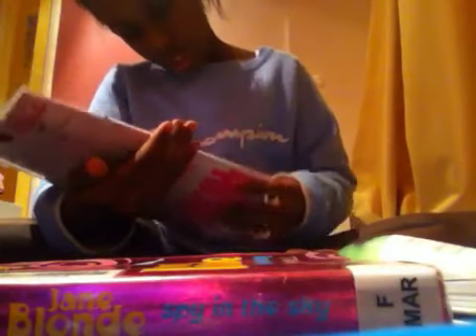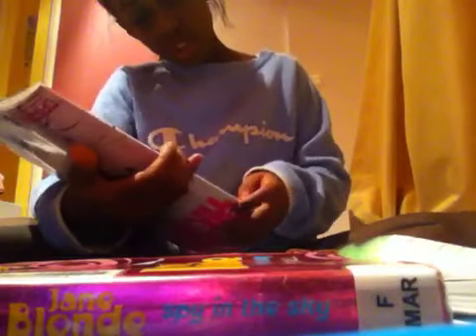What's in my School Bag 💜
Flickr- camie6731
Kik- 1Dchicky
Facebook-Triple Em (my sisters)

Bye xoxoxo.